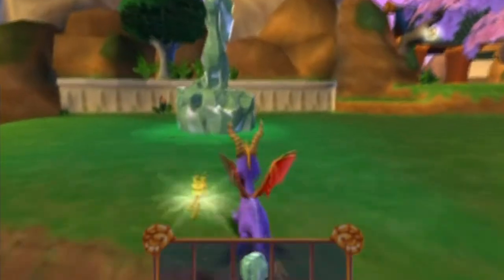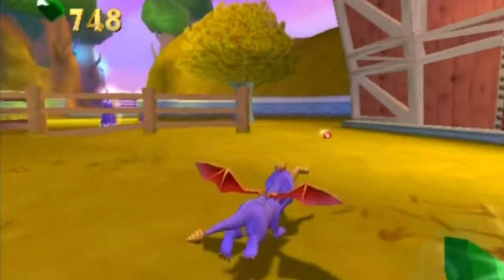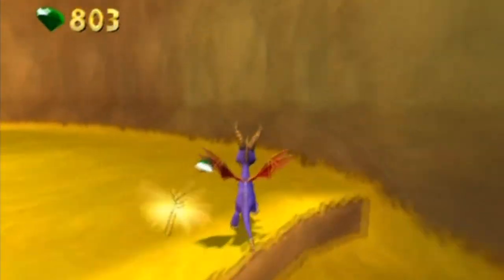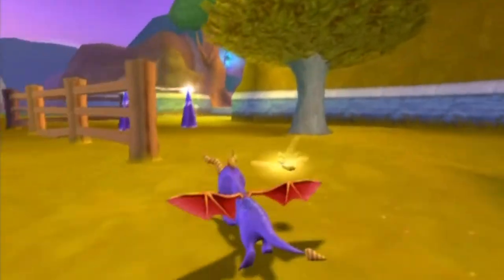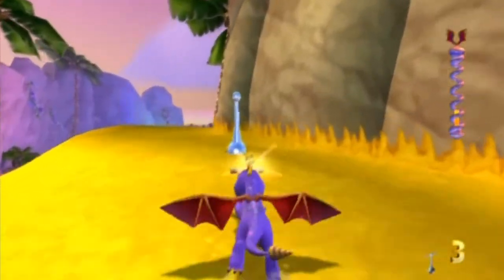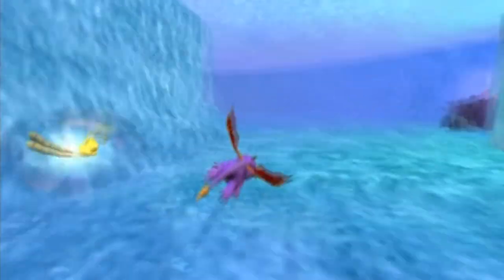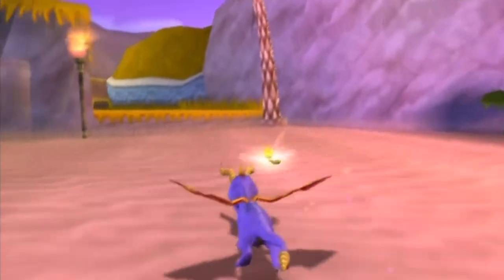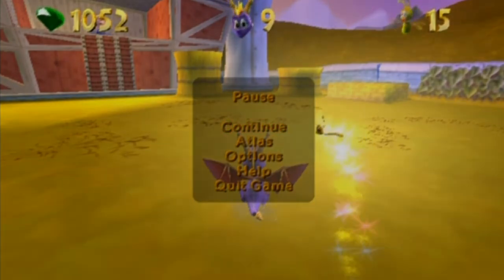Spyro 4 (Take 2) - Episode 4 | The Electric Gate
A bit of a short episode today, but its all I can put together for the time being.